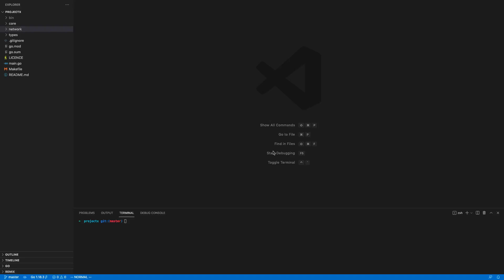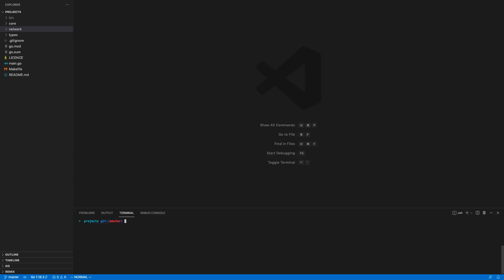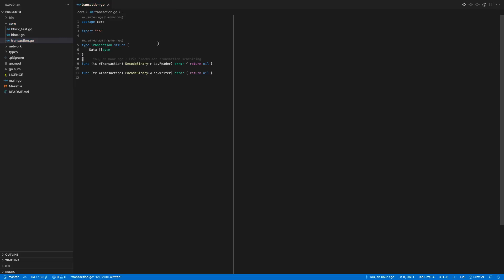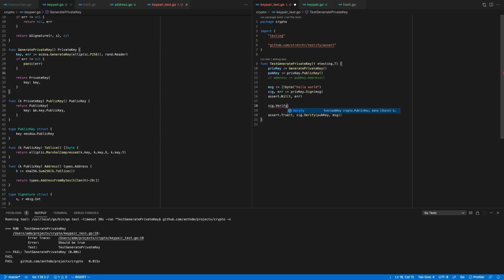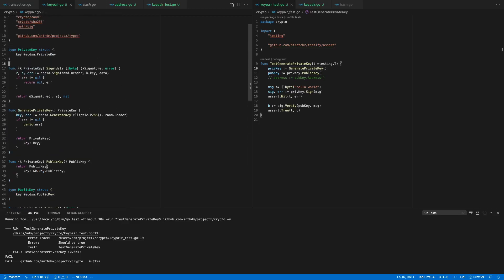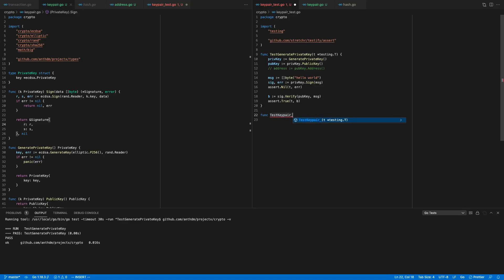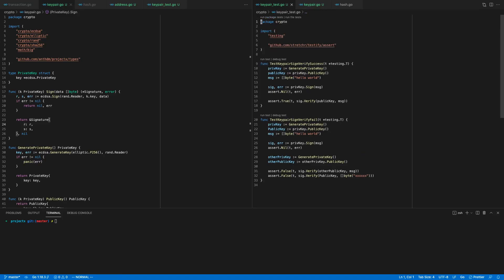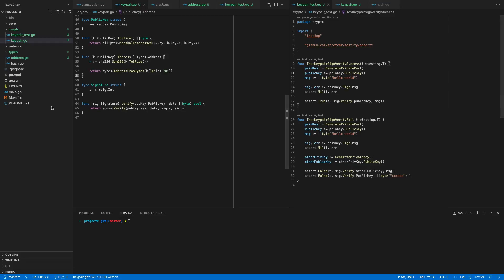Create a blockchain from scratch in Golang EP3: Crypto keypairs and signatures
I am programming a blockchain from scratch in Go. Come join me and learn everything about Golang, crypto, Defi, quant trading, and blockchain development. Learn to be a blockchain developer so you can start contributing to bitcoin, Ethereum, and other crypto projects.

📢 I am also building a Discord community! Feel free to join if you are willing to learn about blockchain, web3, Defi, and quantitative trading. Or just hang out and chat.